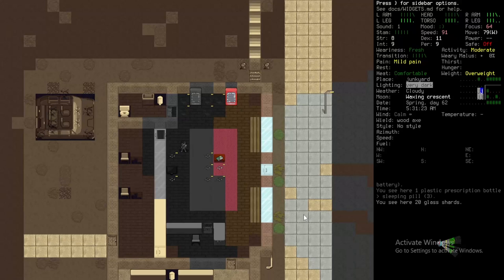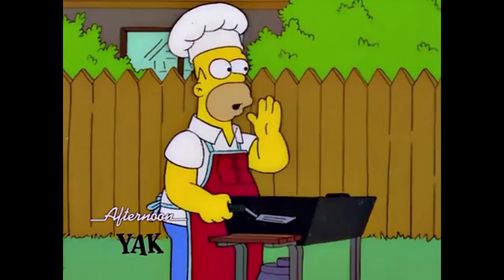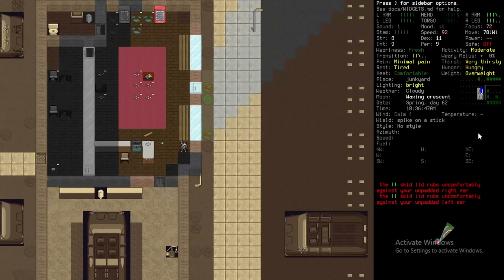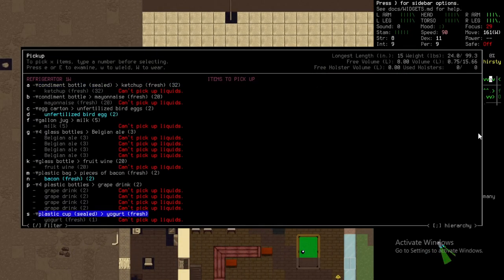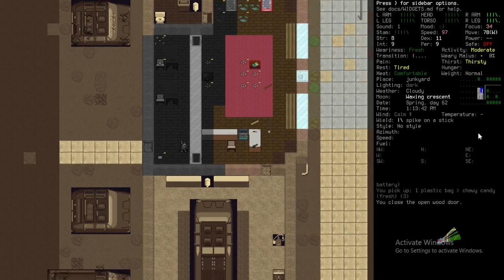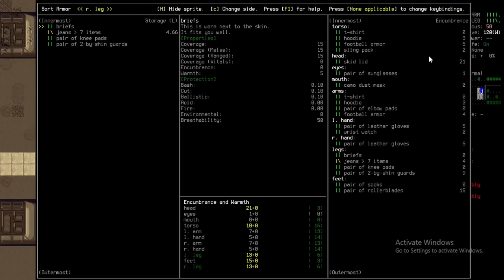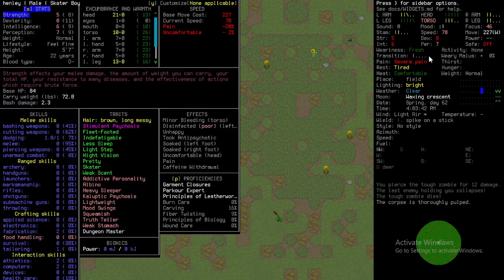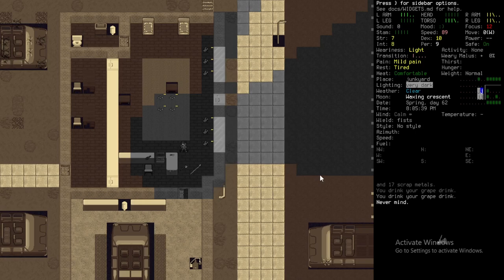CDDA, Henley's story, EP3.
used songs in comments